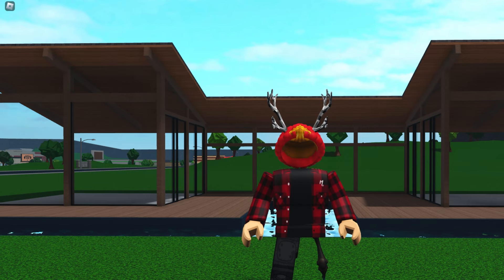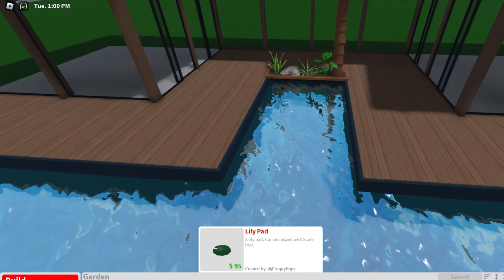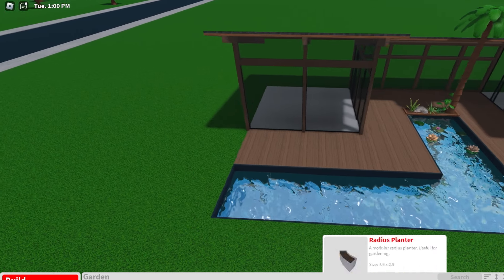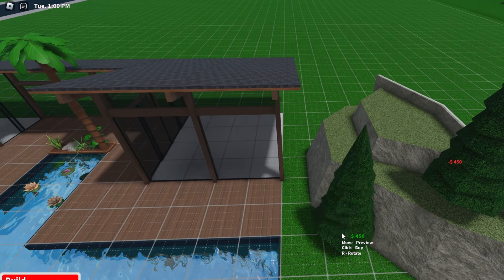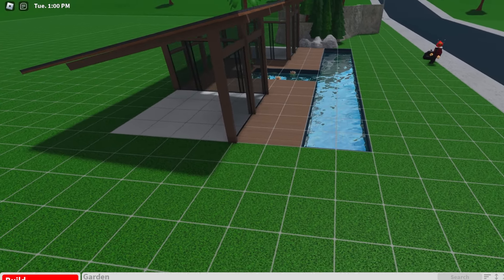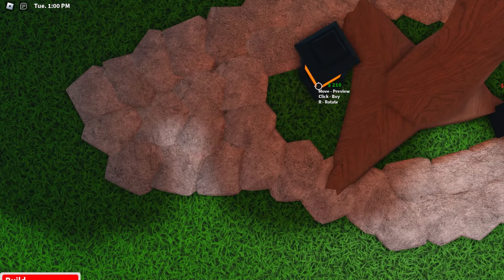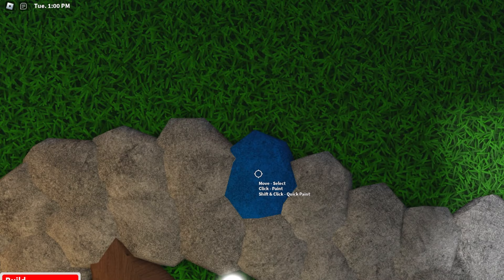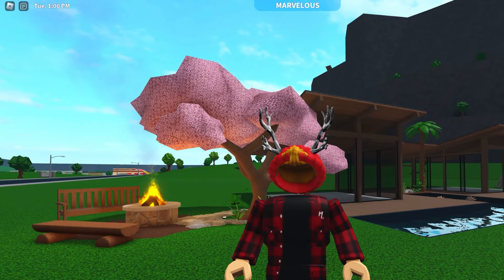How to LANDSCAPE In Bloxburg! (2024 edition)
im bacckkkk